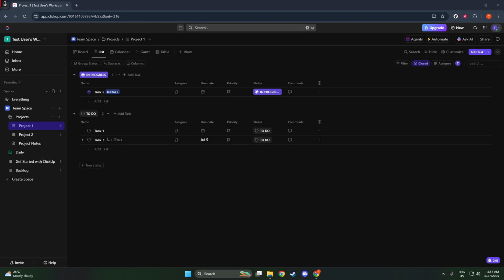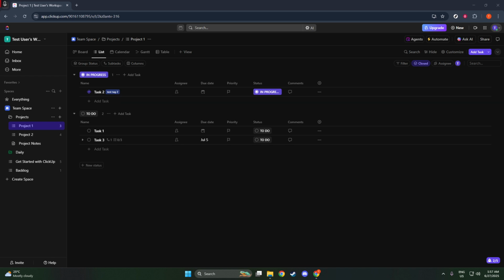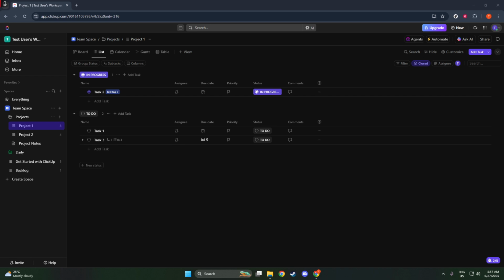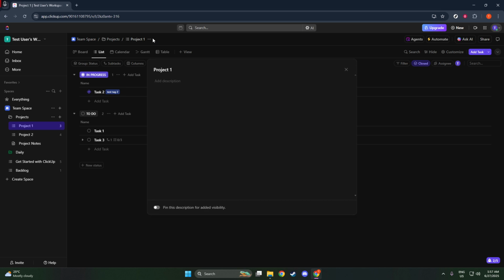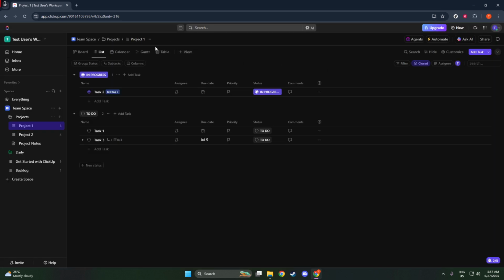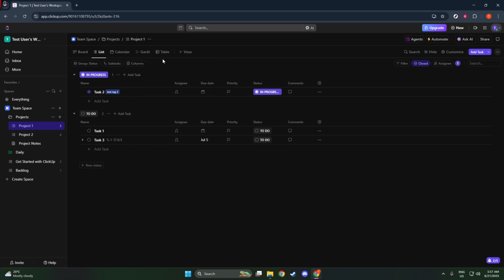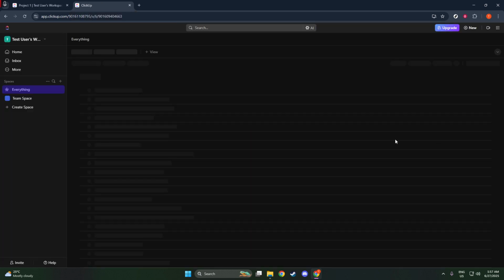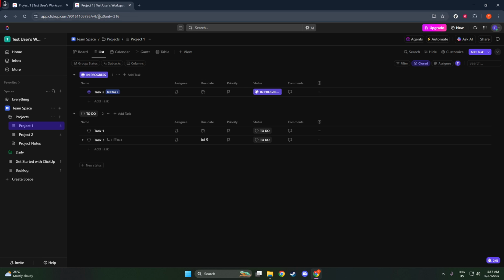How to Get List ID in ClickUp [2026 Full Guide]